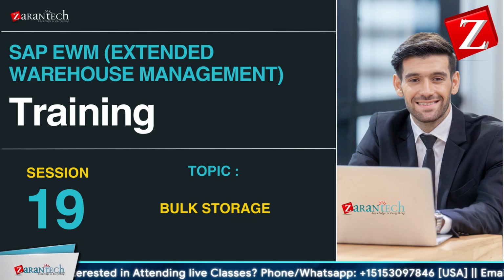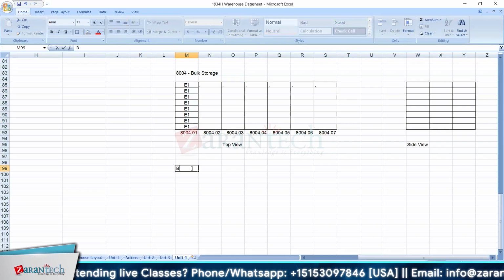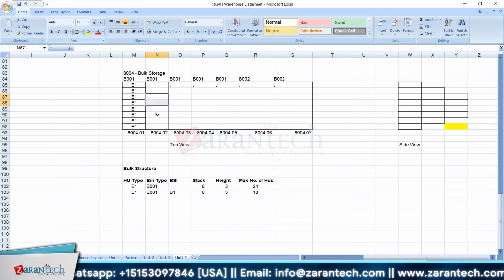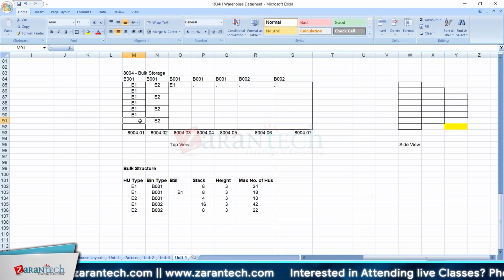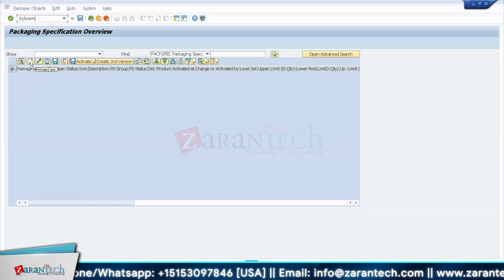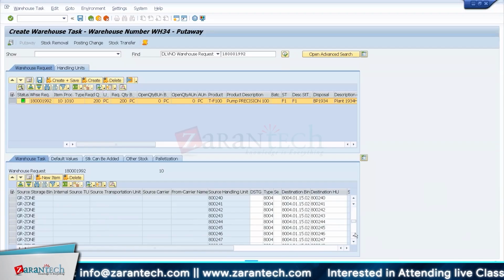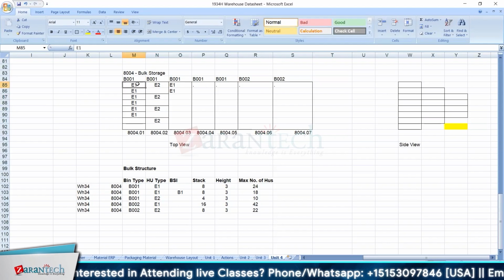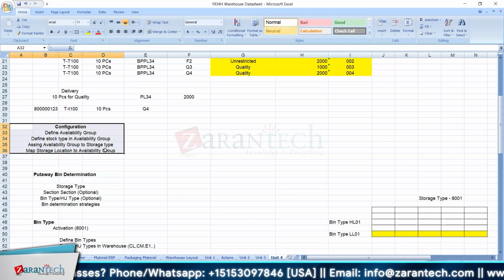Bulk Storage in SAP EWM | ZaranTech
In this video, we explore Bulk Storage in SAP Extended Warehouse Management (EWM) and how it helps in managing large quantities of goods efficiently. Learn about storage bin structures, bulk storage types, stock removal & putaway strategies, and optimization techniques for warehouse operations.

👉 Assessments
👉 Lab Documents
👉 Certification Q&A
👉 Course Completion Certificate
👉 E-Books
👉 Certification Guides
👉 Configuration Docs
👉 Cheat Sheet